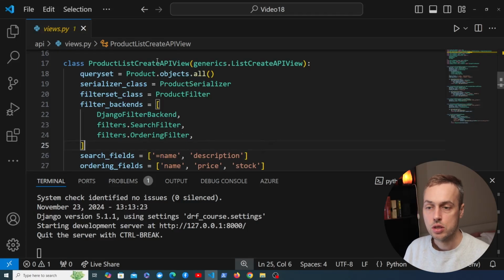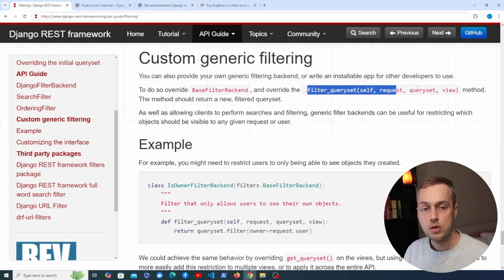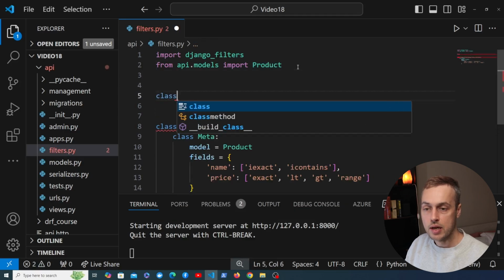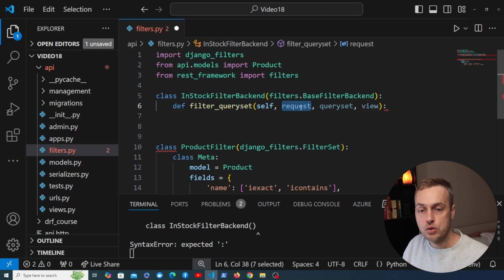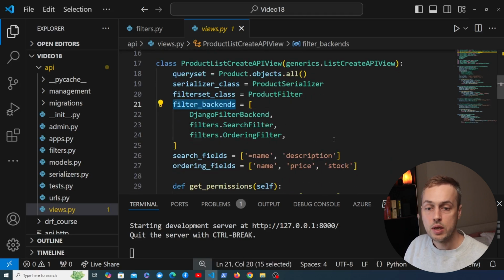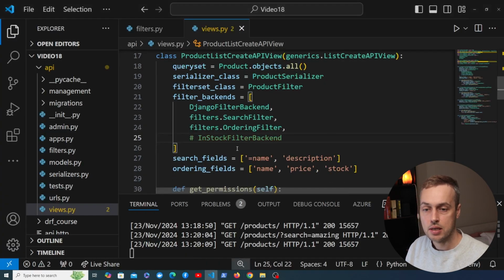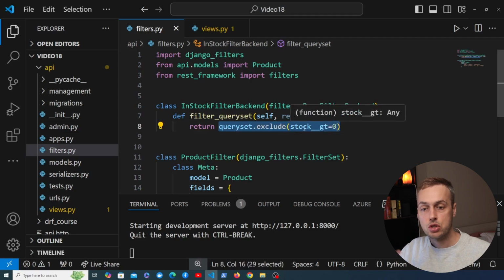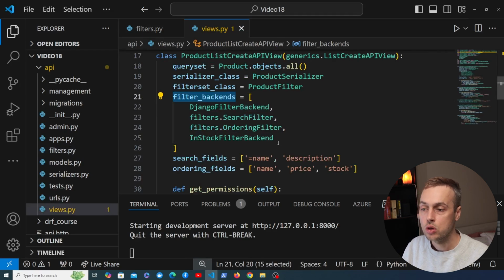Writing Filter Backends in Django REST Framework!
In this video, we'll learn how to define a CUSTOM Django REST Framework filter backend for encapsulating re-usable filtering logic. We'll see how to inherit from BaseFilterBackend and write a simple backend for our Product view.